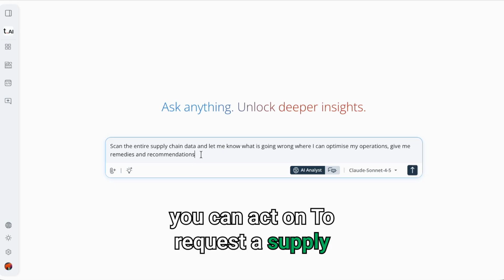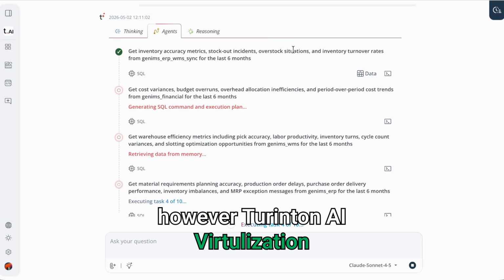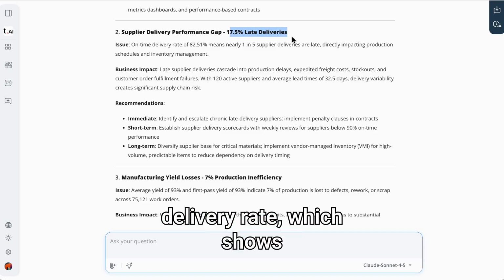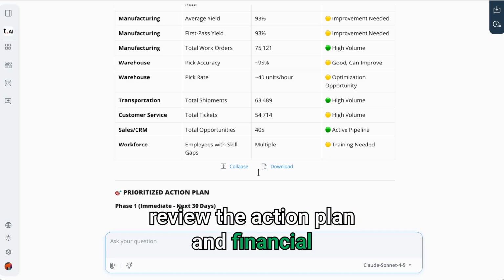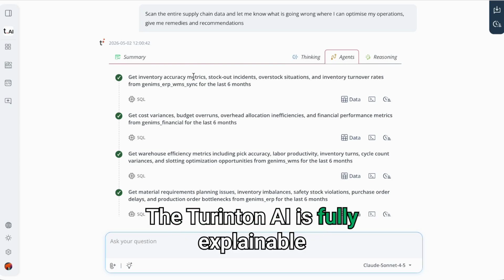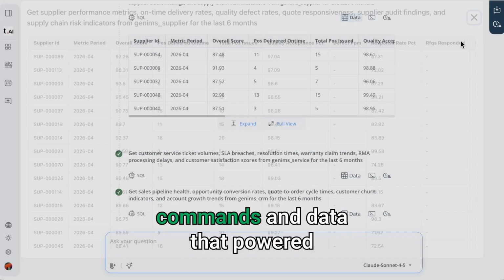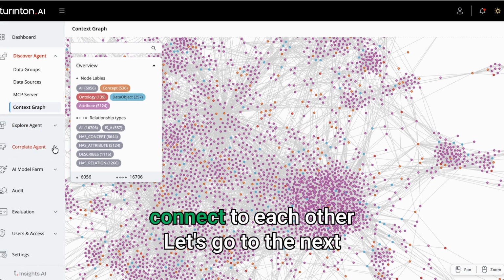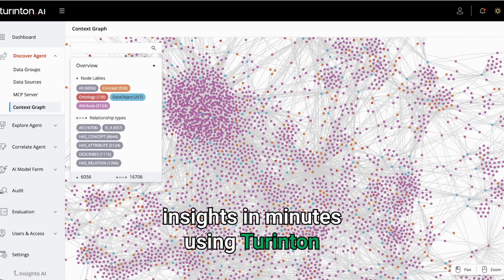Supply Chain AI - Deeper Analysis with Turinton AI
Discover how Turinton AI transforms complex supply chain data into clear, actionable insights in minutes.

In this video, we walk through:
- Running a full AI-powered supply chain diagnostic
- Watching autonomous AI agents analyze your data in real time
- Identifying critical issues like late deliveries, quality costs, and operational inefficiencies
- Reviewing a comprehensive report with KPIs and performance metrics
- Exploring AI-generated action plans with measurable financial impact
- Auditing the AI’s process with full transparency into queries, data, and reasoning
- Visualizing your entire supply chain using an interactive context graph

Turinton AI gives you a complete 360° view of your operations—helping you spot problems faster, understand their impact, and take smarter decisions.

## Get deeper insights. Optimize faster. Drive real ROI with AI.